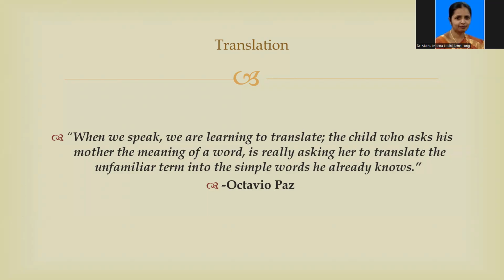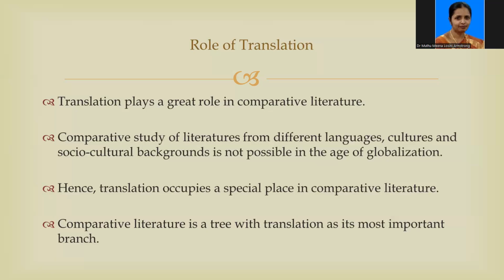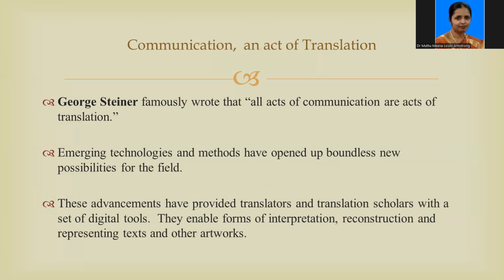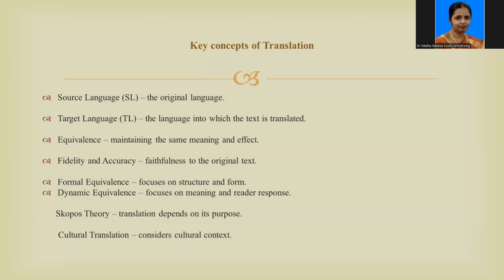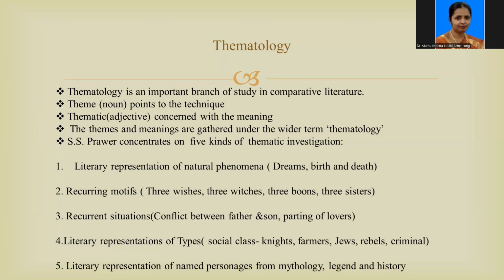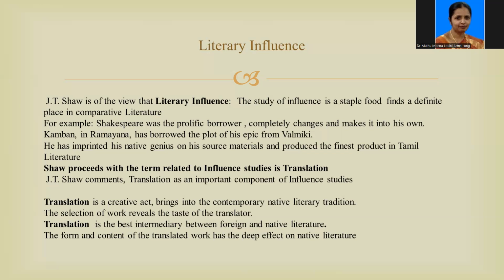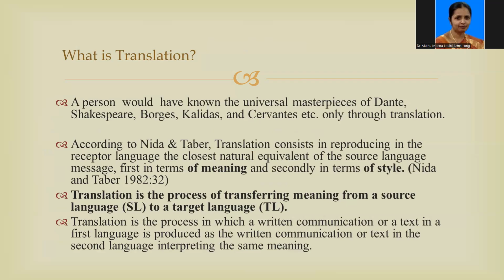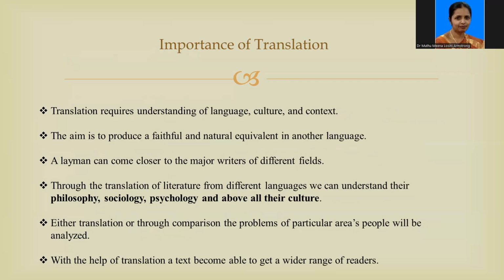Translation: Definition and its History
Translation: Definition, concepts, terms and its History